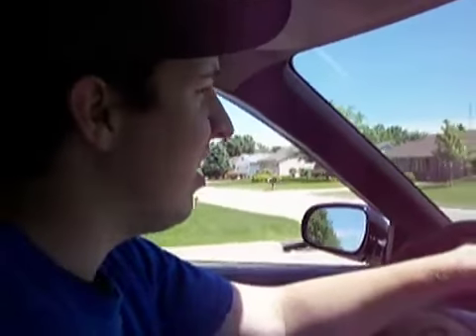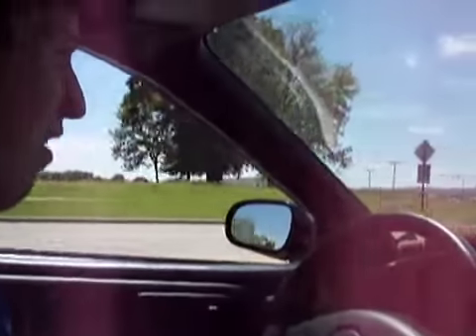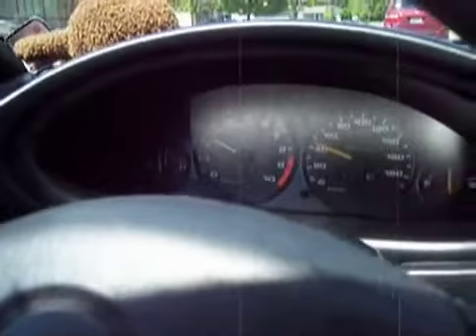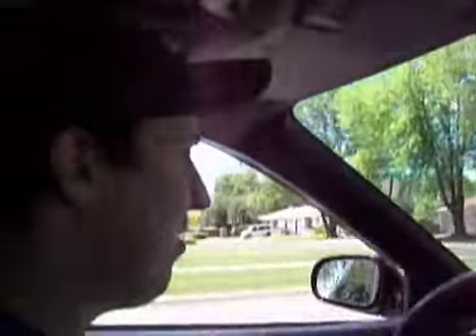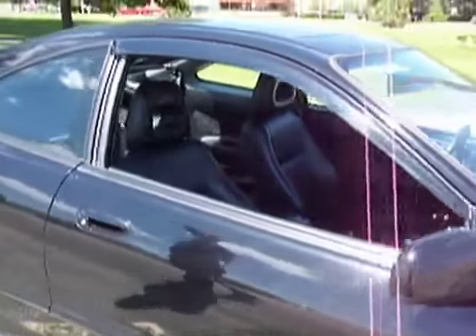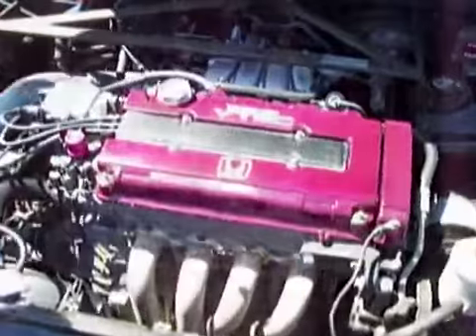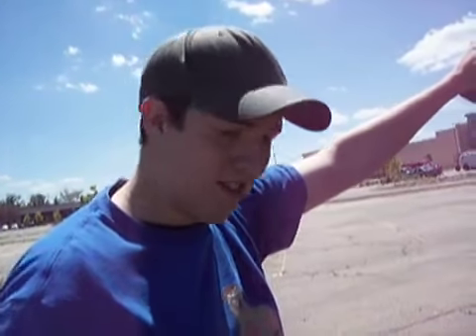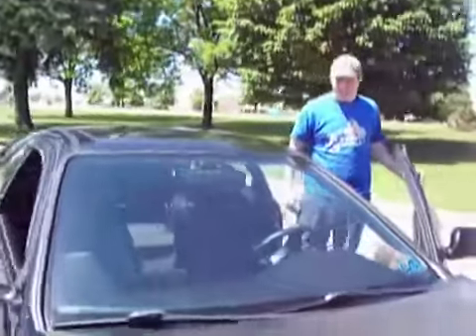Life as a street ricer part1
Just got bored. lol
it happens